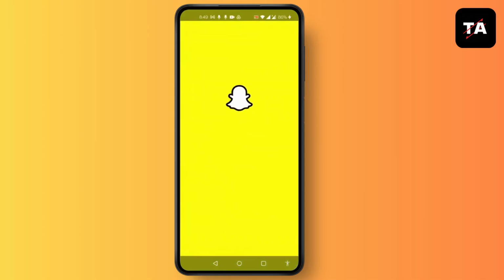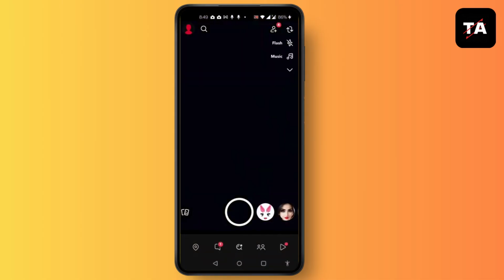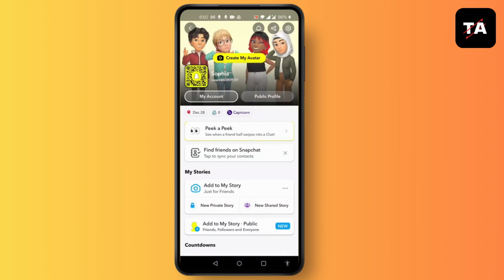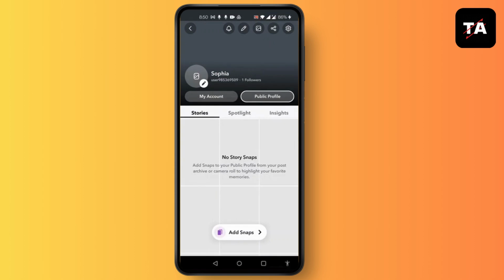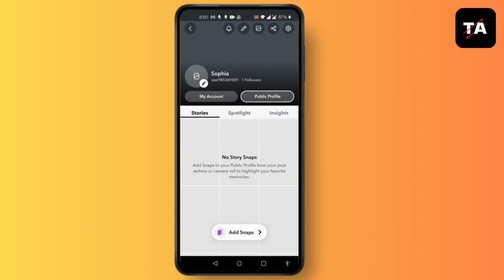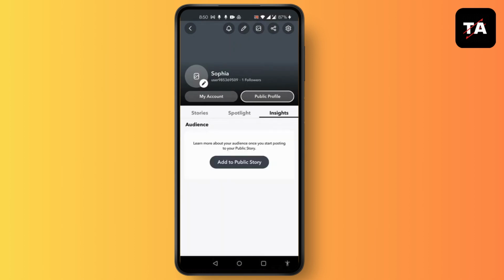How To Check Snapchat Followers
Welcome to our step-by-step guide on "How To Check Snapchat Followers"! If you're curious about how many people are following you on Snapchat or how to view your followers list, this video is for you. We'll show you exactly how to check your Snapchat followers, understand your audience, and ensure you're keeping track of your followers list. These simple steps will help you manage your Snapchat profile and interact with your followers more effectively.

What You'll Learn:

How to view your Snapchat followers list
How to check who is following you on Snapchat
Understanding Snapchat's privacy settings for followers
Tips for managing your Snapchat followers
How to see who added you on Snapchat
Timestamps:
00:05 How to check your Snapchat followers
00:25 Viewing your followers list on Snapchat
00:40 Snapchat follower privacy settings
00:55 How to manage your Snapchat followers